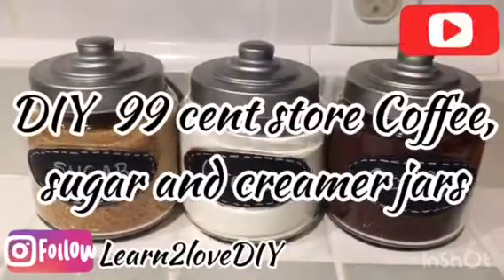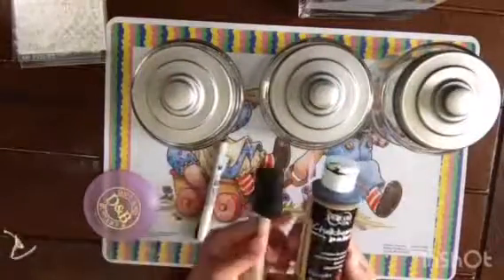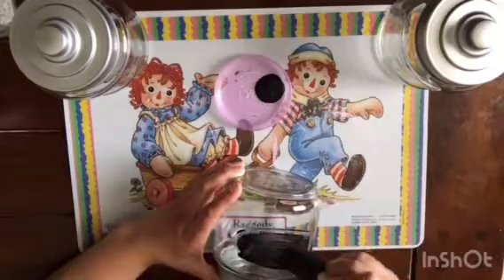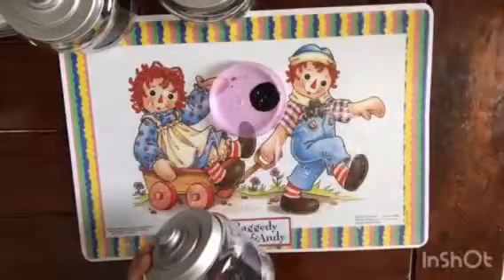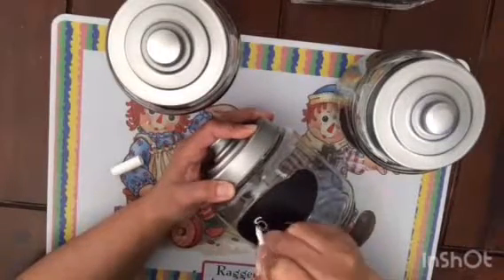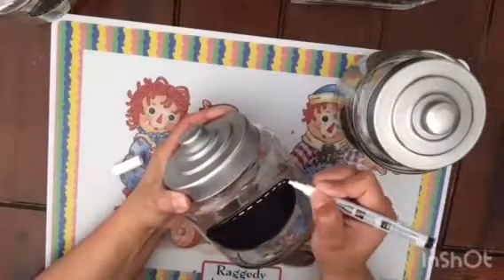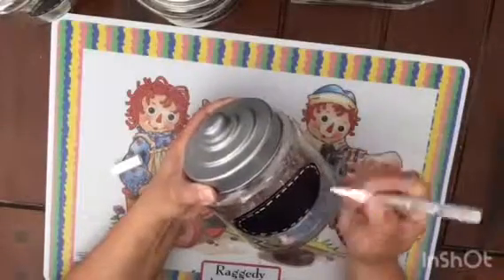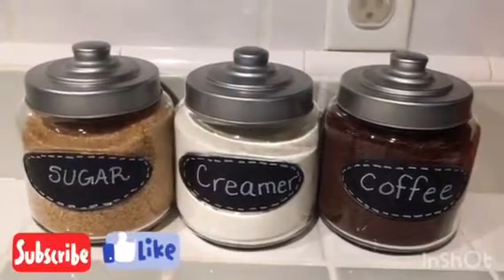DIY 99 cents store Coffee, sugar and creamer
Hello everyone I am back with a 3 dollar quick and easy diy for your kitchen and getting organized. For all the coffee lovers like myself  or it can be changed and customized for those people who prefer tea. Please let me know what you think and if you try it.